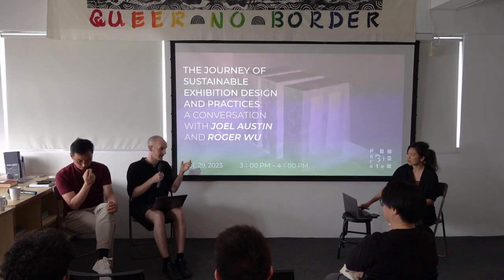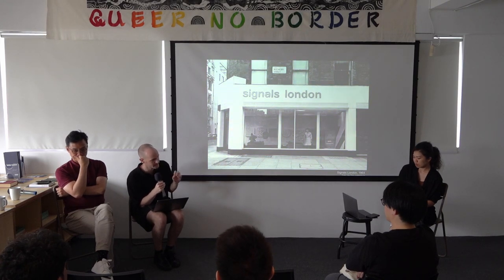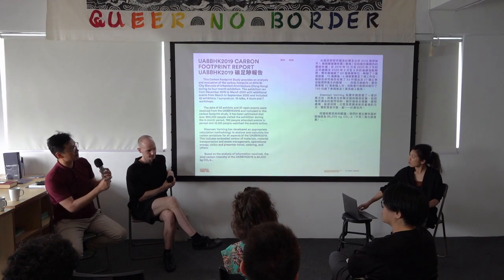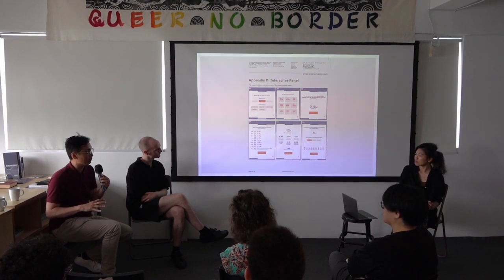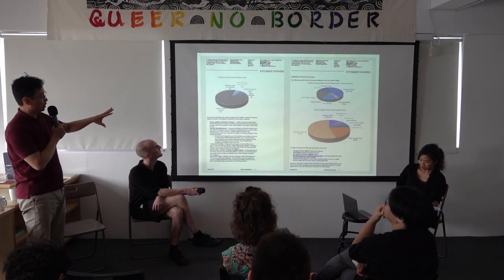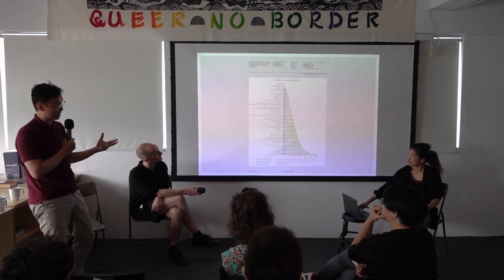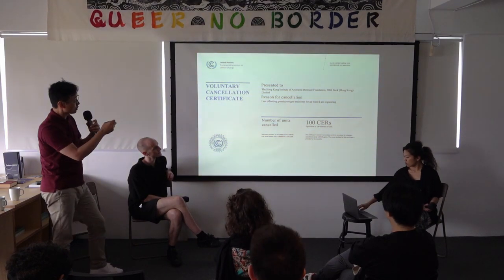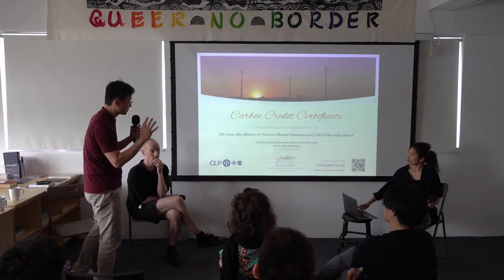The Journey of Sustainable Exhibition Design and Practices: with Joel Austin and Roger Wu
As part of our talk series responding to the exhibition design for ‘signals...瞬息’, we will hold a series of discussions throughout the exhibition period to explore the interdisciplinary relationship between art, architecture, urban planning, and environmental concerns. In the first conversation of this series, the exhibition spatial designer Joel Austin and UK-qualified architect Roger Wu will share their professional experiences and insights on sustainability in exhibition design and making.